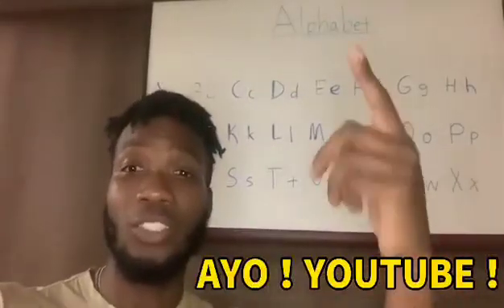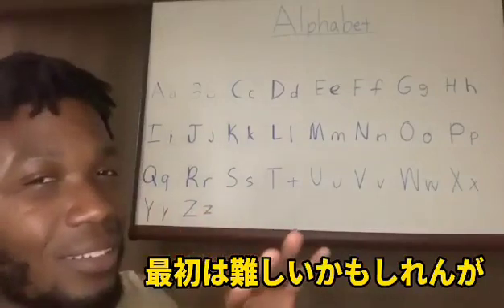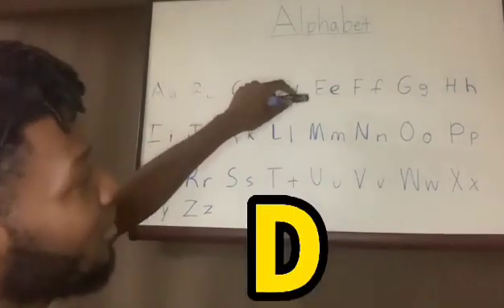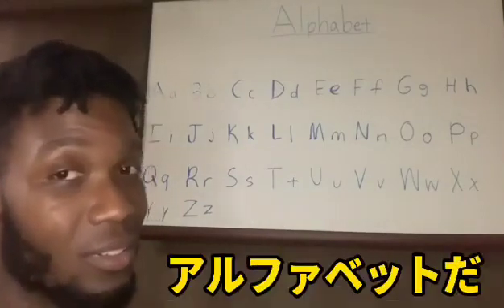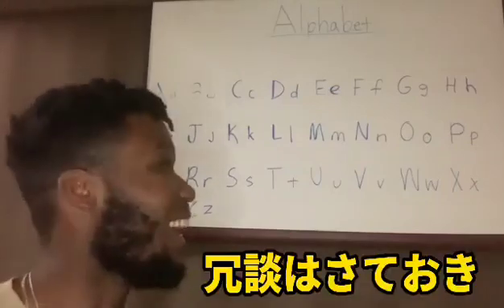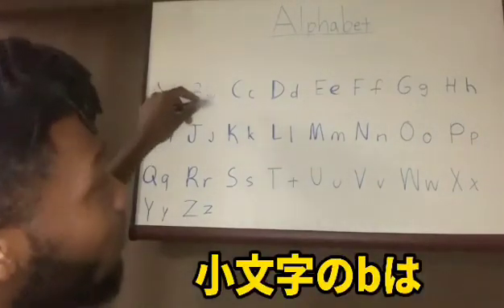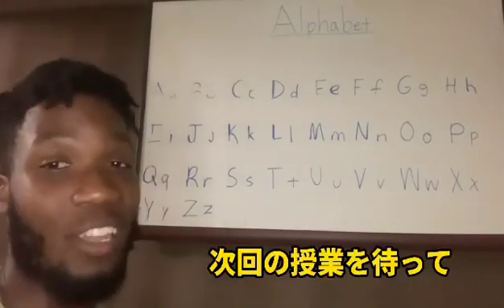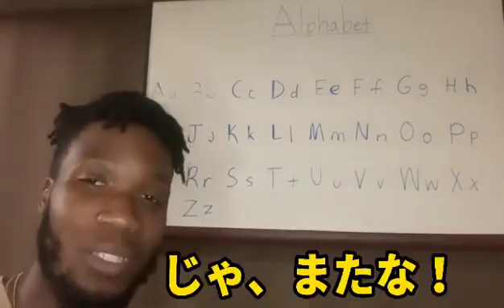日本語字幕付🇯🇵授業1,アルファベットを学ぼう🇺🇸Class is in session!! Osa Sensei English lesson #1. The alphabet